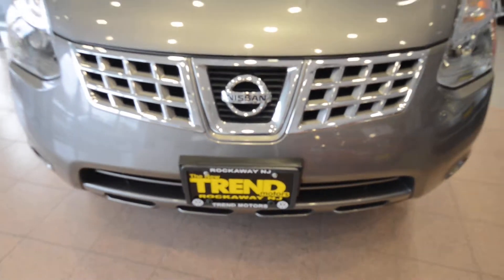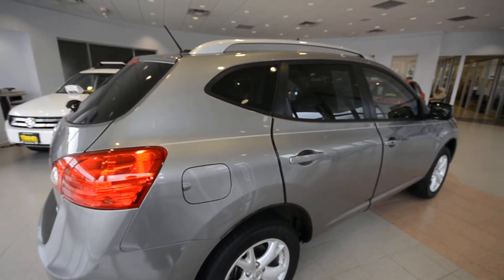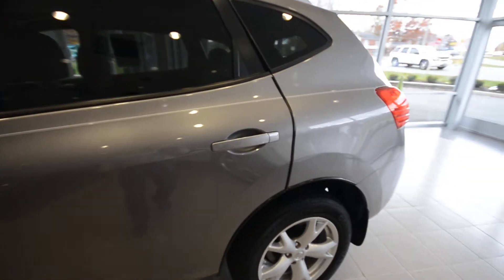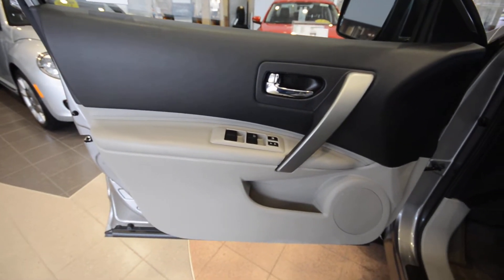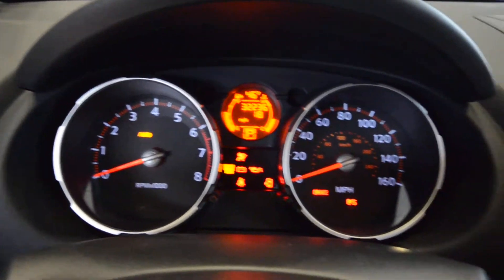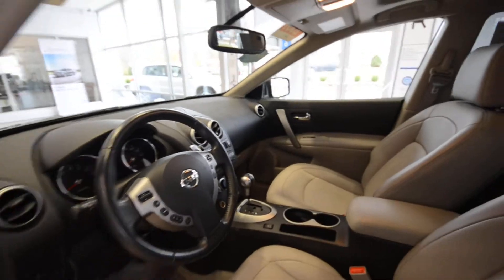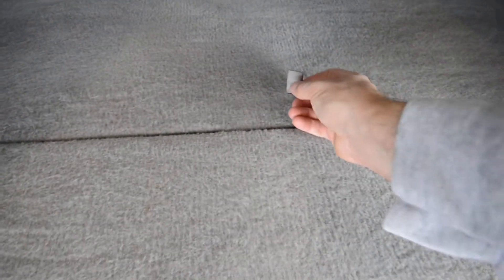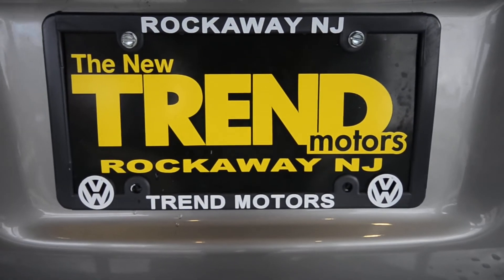2009 Nissan Rogue SL Leather AWD (stk# 3690B ) for sale Trend Motors Used Cars Rockaway, NJ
CLEAN CARFAX! Heated LEATHER!! Bluetooth!! HIDs! Sunroof!! SmartKey!! All-Wheel-Drive!! This 2009 Nissan Rogue SL comes powered by Nissan's 2.5L 4-cylinder engine paired to a CVT (continuously variable transmission) automatic, an excellent combination of optimal fuel economy and performance. With just 32K miles on the clock, this ALL-WHEEL-DRIVE Gotham Gray compact SUV features a comfortable gray LEATHER interior with HEATED front seats!  This Rogue features the OPTIONAL Premium Package (fog lights, Intelligent Key, Paddle Shifters, Xenon headlights, tow hitch prep and steering wheel mounted audio controls), the LEATHER package (6-way power driver's seat with power lumbar, auto-dimming rear view mirror with Homelink universal garage door opener, Leather-wrapped steering wheel and shift knob, HEATED front seats and mirrors, and one touch up/down driver window) and the power tilt/slide SUNROOF!! STANDARD features of the SL trim include comfortable LEATHER seats, power windows, door locks and mirrors, cruise control, Intelligent Key with keyless access, ice cold AC, 6-disc in-dash CD changer with Satellite Radio capabilities and an auxiliary jack, 17" alloy wheels, and 60/40 split-folding rear seats!

Follow on Instagram: TrendMotorsVW